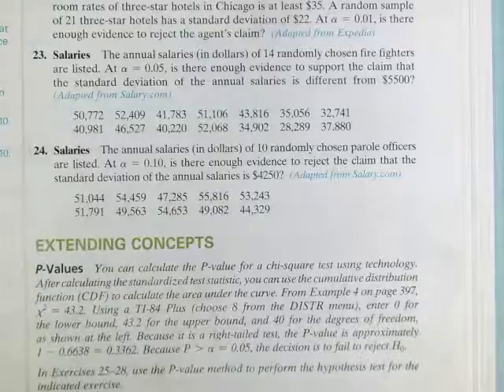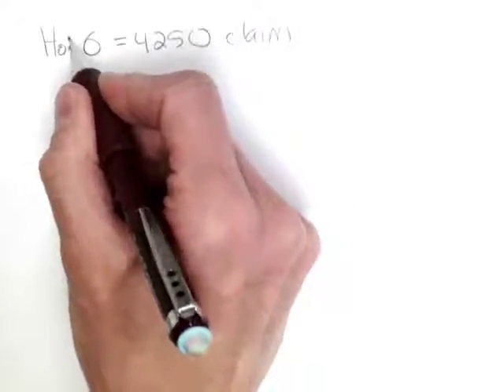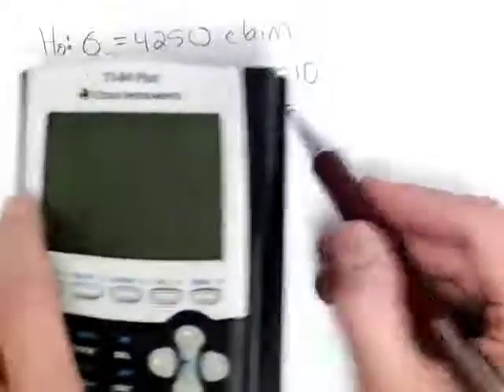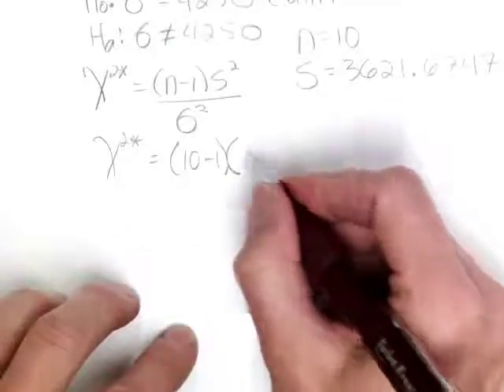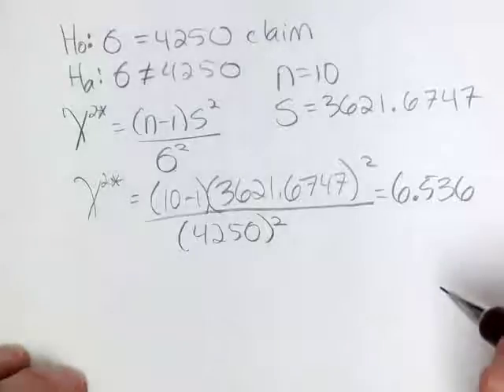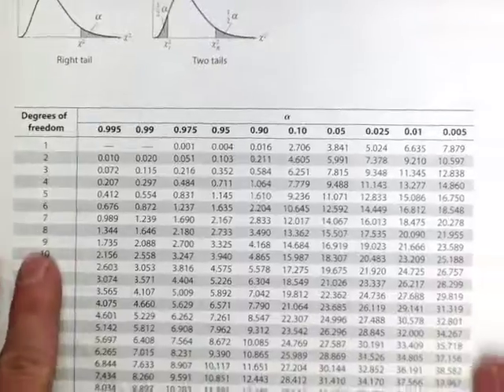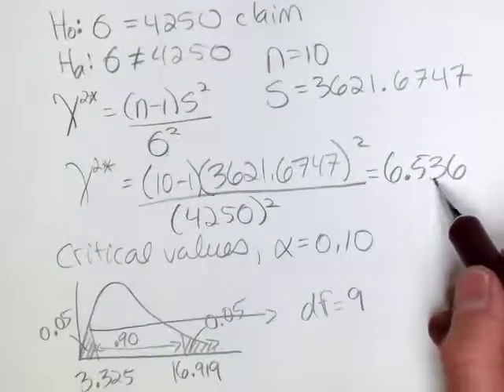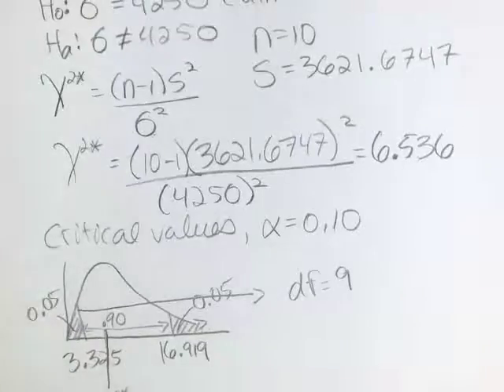Hypothesis Test for St